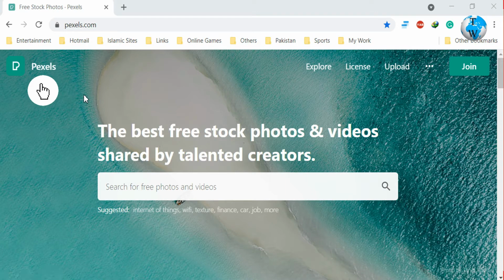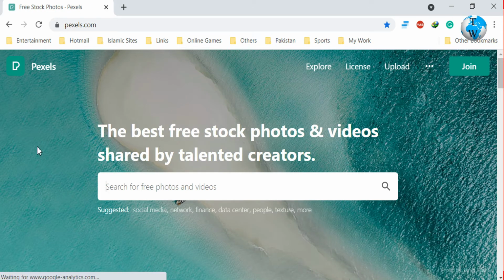How To Get Copyright Free Videos For YouTube | Royalty Free Videos For YouTube (2021)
Copyright Free Videos
Royalty Free Videos
Royalty Free Music
No Copyright Video
Free Stock Videos
Free Stock Footage
Copyright Free Video For Youtube